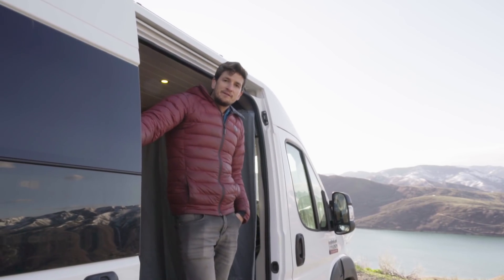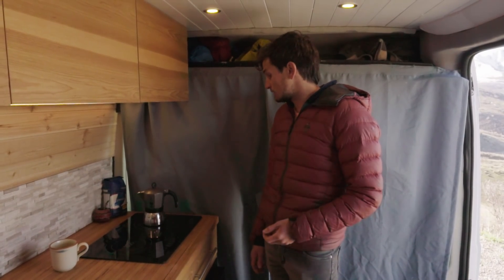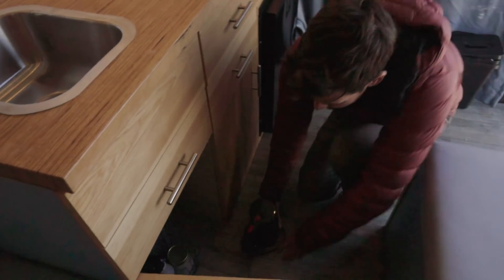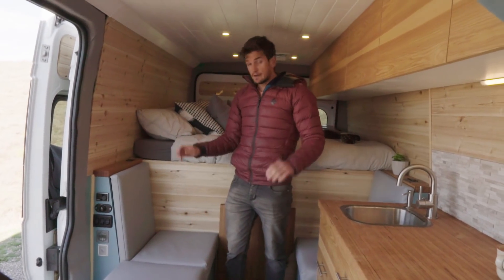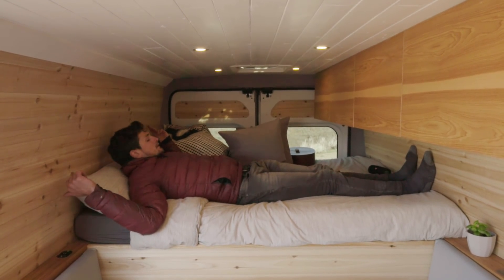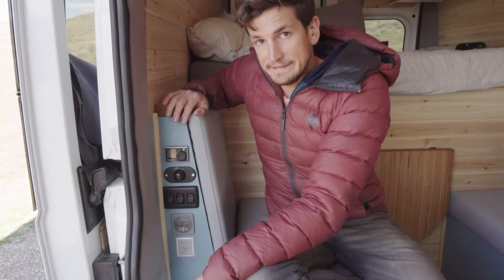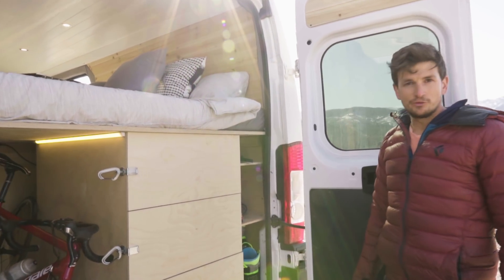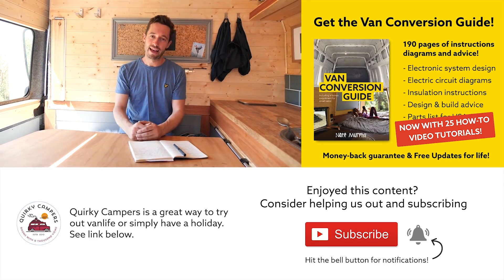PRACTICAL & STYLISH OFF-GRID VAN CONVERSION 🇺🇸 with SOLAR POWERED COOKING ☀️🚐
About this van:
Billy's been living in self-build vans for three years now and has converted 12 vans himself over that time.  Shortly after moving into his first van he set up a company called Vertical Vans, which builds and sells vans. With each new conversion he has learned from the last and tweaked and improved where he sees fit and this 12th creation form Billy is a really awesome home on wheels.

If you're wanting a van built, or just want to find out more about Billy's company make sure to check out Vertical Vans;

Article with some stats for the van can be found here;